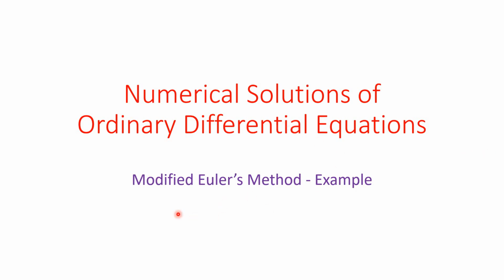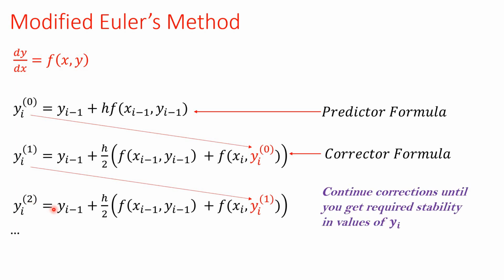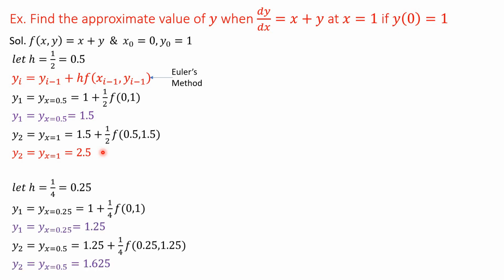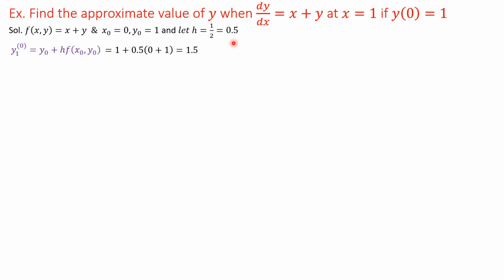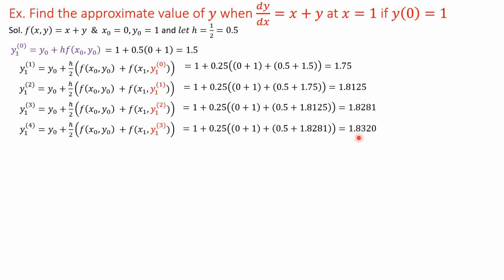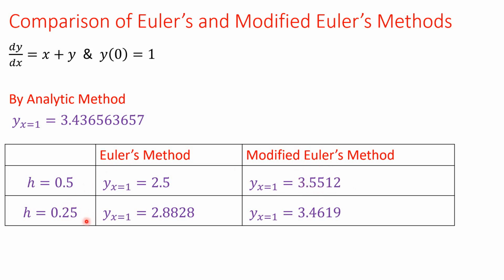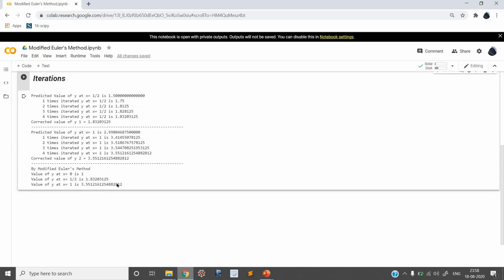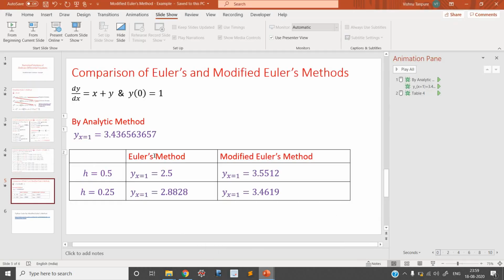Modified Euler's Method Example1